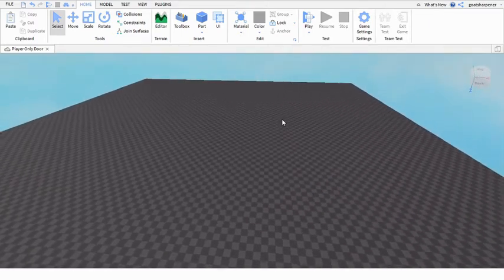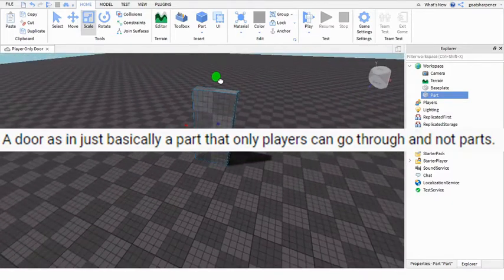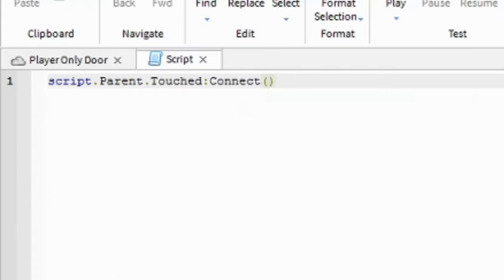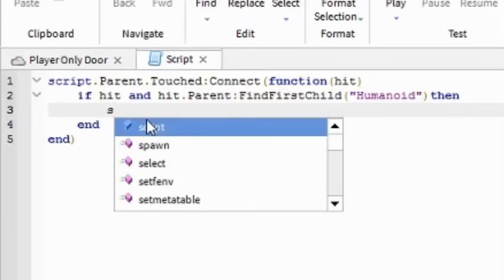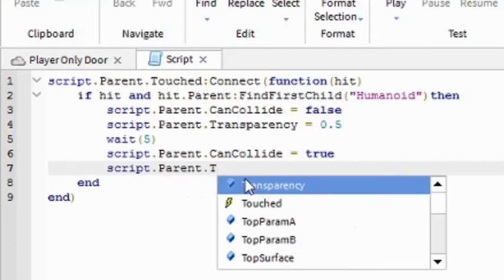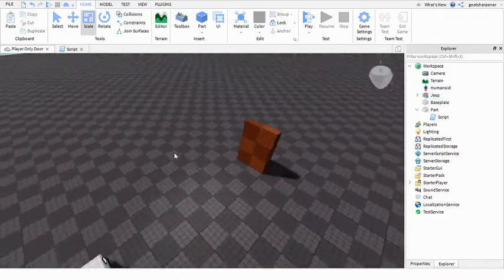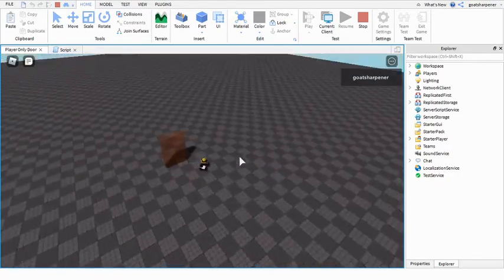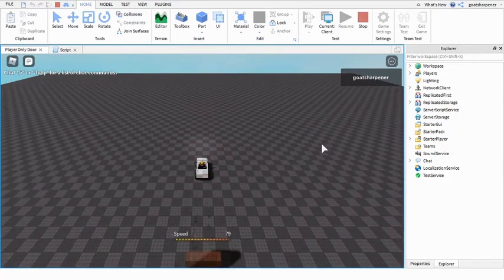How to make a PLAYER ONLY Door/Part Roblox Studio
Hey guys! In today's video, I will be showing you how to make a Door/Part that only players can go through!!